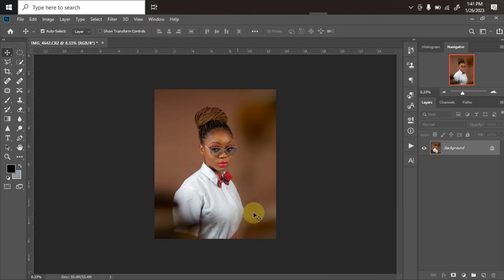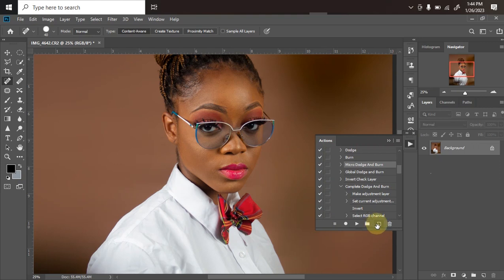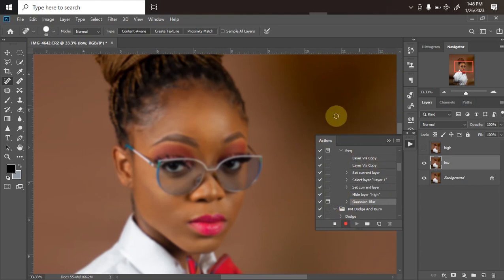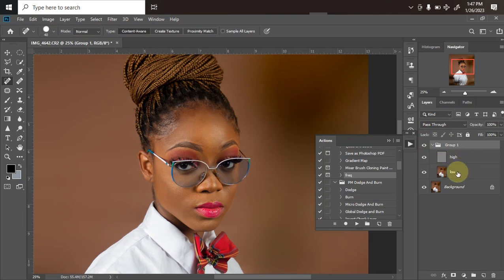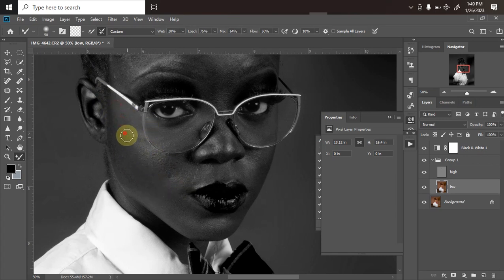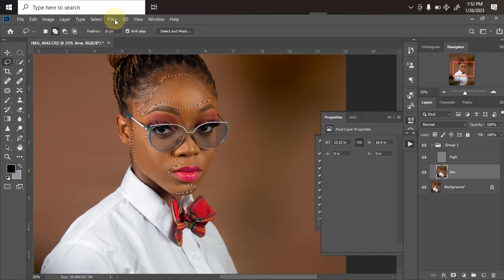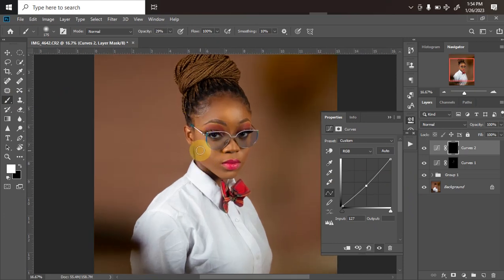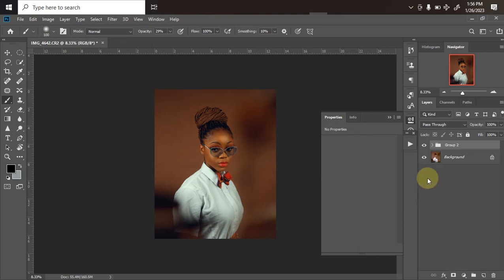High-End portrait retouching step by step Tutorial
!Hurray!

In This video i will be showing you how i do my portrait retouching WATCH TILL THE END